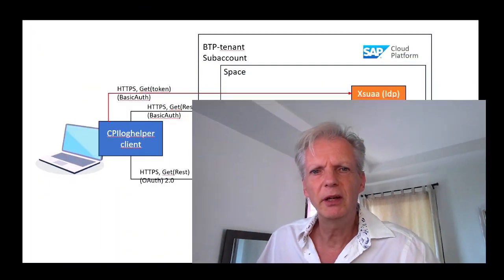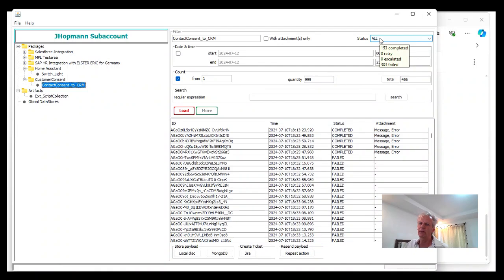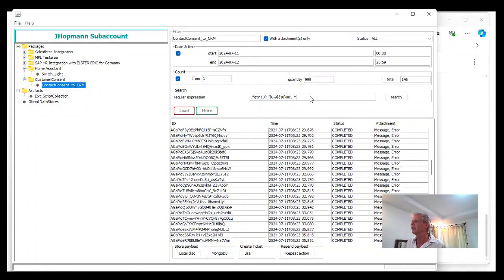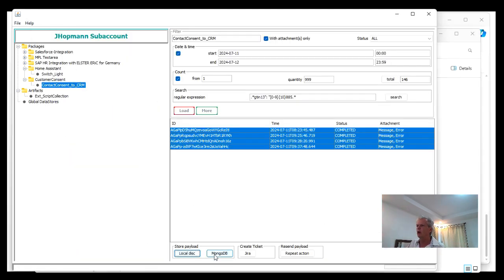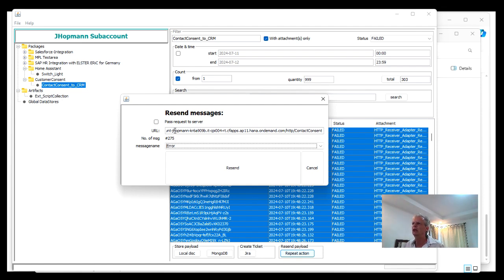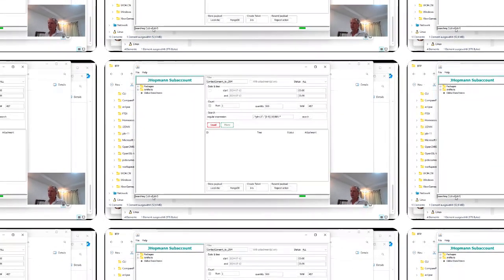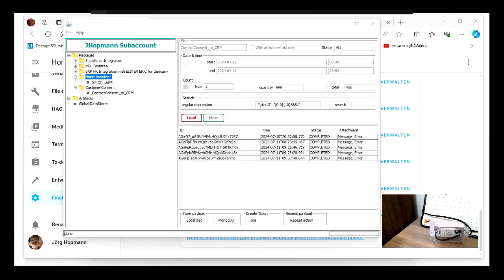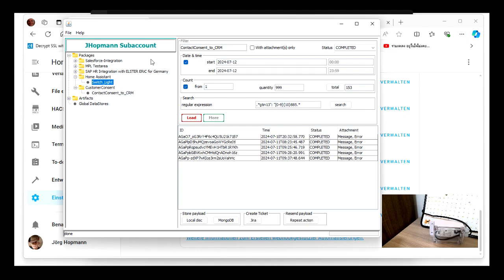SAP BTP Integration Suite - What is possible with the API to handle your messageprocessinglogs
In this video I will describe the major features of the CPIloghelper.